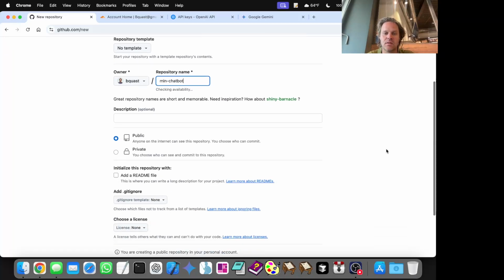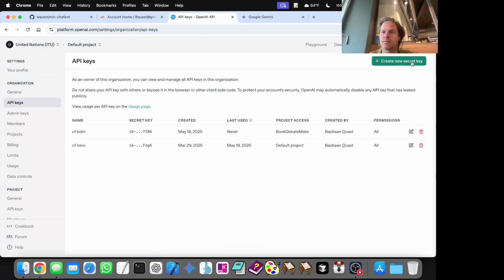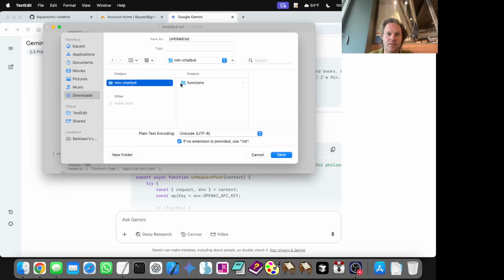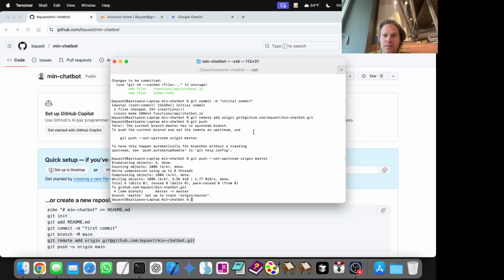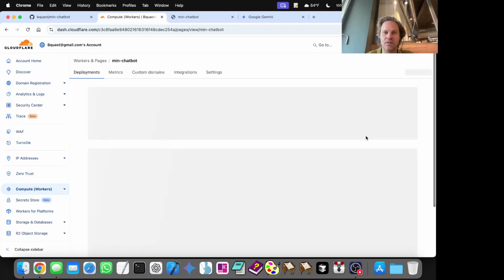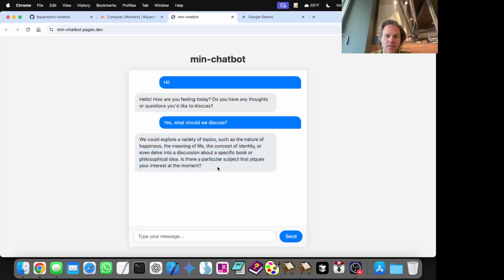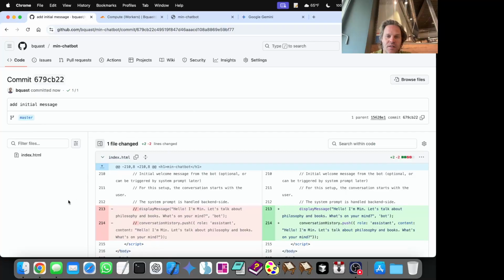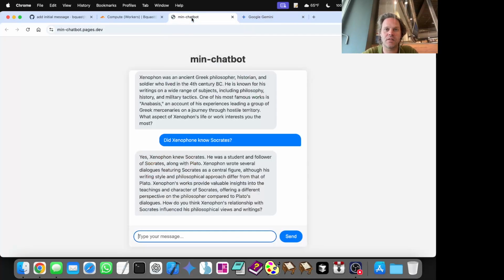Building a chatbot from scratch in 9 minutes using Gemini, deploy on free tier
This tutorial demonstrates how to quickly build a chatbot from scratch using the Github, CloudFlare, and OpenAI free tiers, using the Gemini coding assistant.